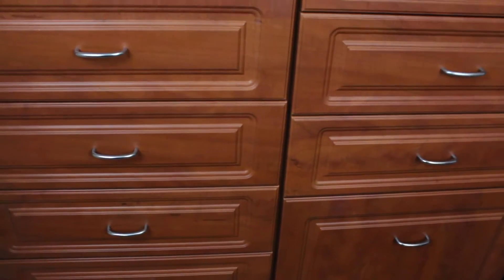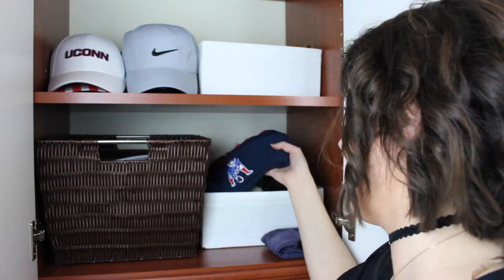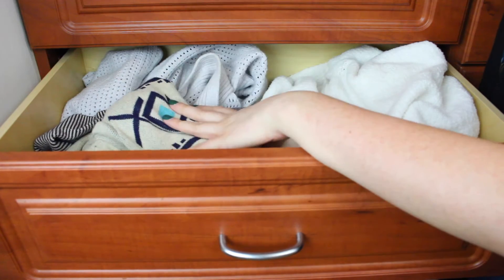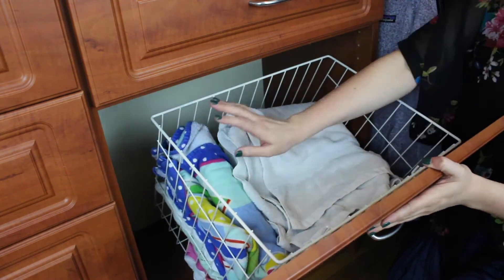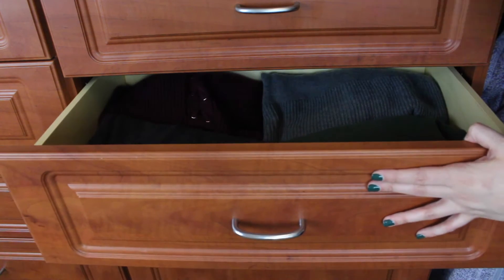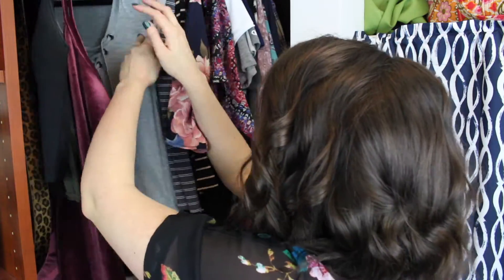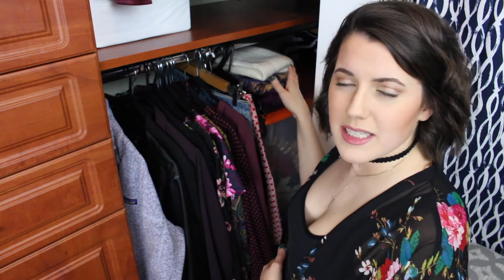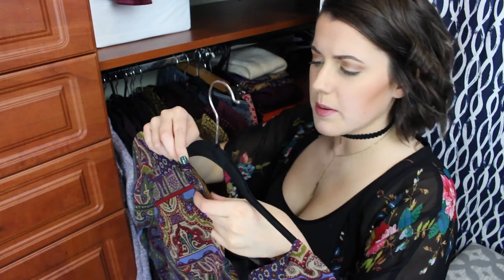CLOSET TOUR // WALK-IN CLOSET TOUR & ORGANIZATION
In today's video I give you a tour of my walk-in closet and how I organize it. This was a video request from you all, so I hope you enjoy! I am very grateful to live in this studio apartment :)